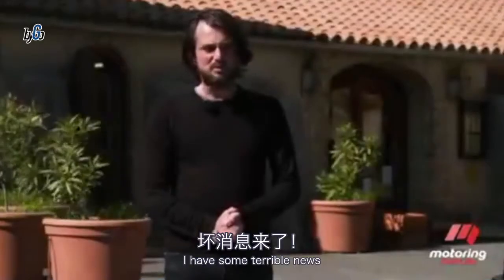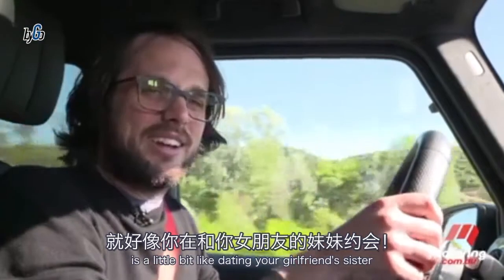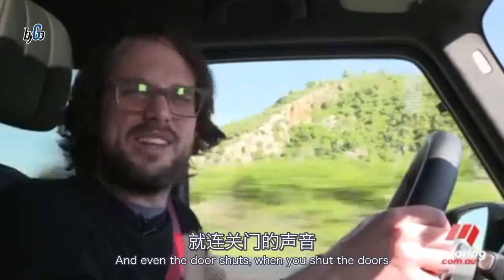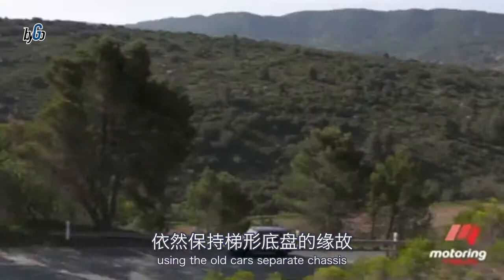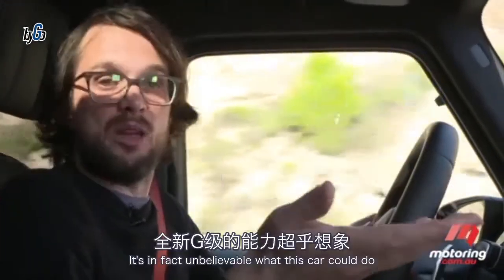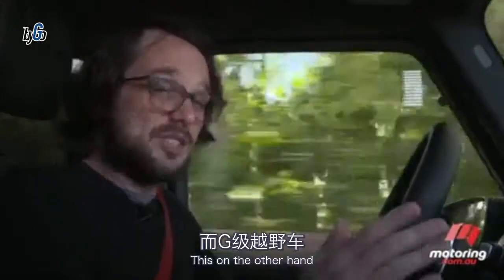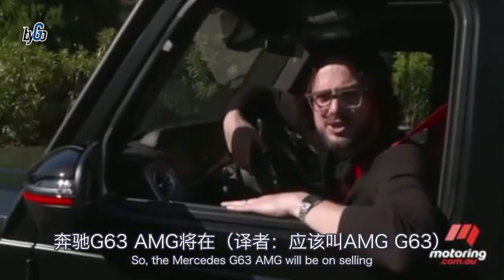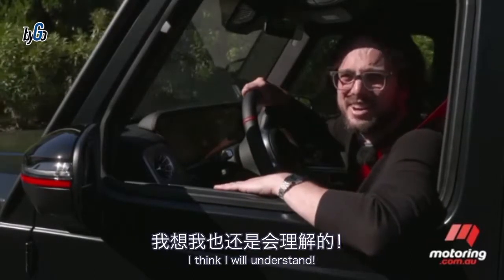Australian auto media review on 2019 AMG G63